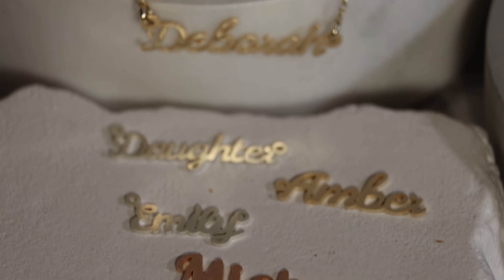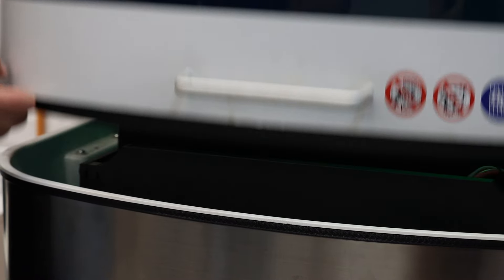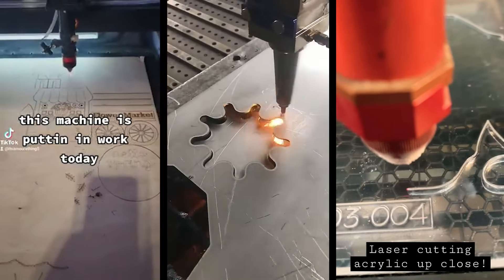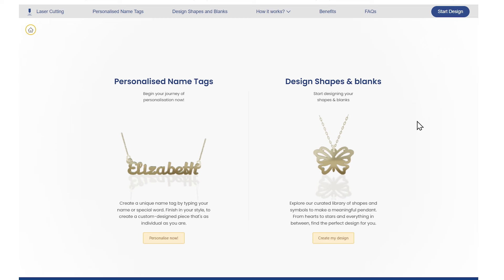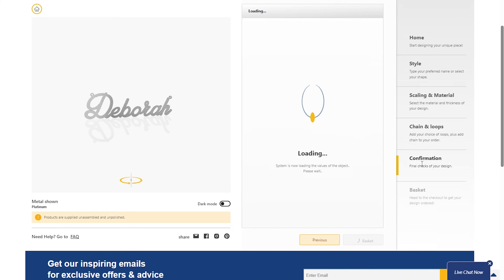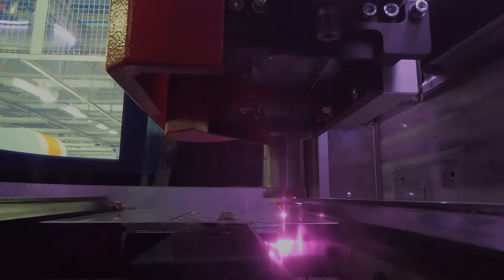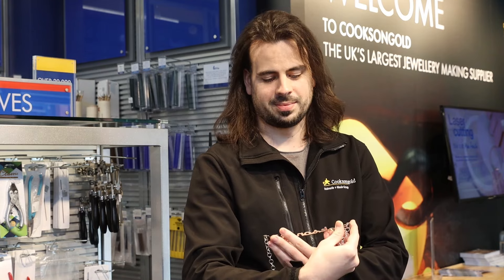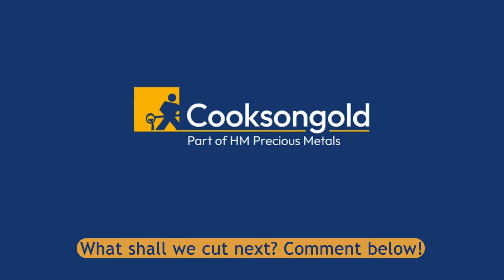Cutting out the BIGGEST laser name necklace!!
✨ Personalised Laser-Engraved Name Necklaces - Perfect Gift Idea! ✨

Ever wanted a necklace that’s created by YOU? 💖 Our laser-engraved name necklace service lets you design a stunning, one-of-a-kind piece with your name, initials, shape or even a meaningful word!

Precision laser engraving for flawless detail 🔍
High-quality, durable materials 💎
Customisable fonts, sizes, and designs 🎨
Perfect for gifts, weddings, and special occasions 🎁

 Don’t miss this chance to get a stylish, personalised accessory that tells your story! 🌟